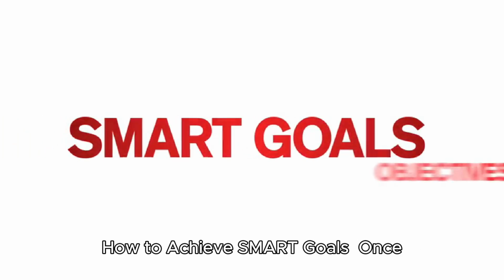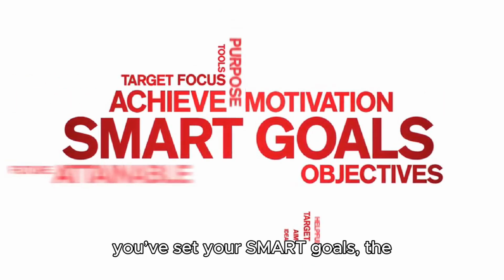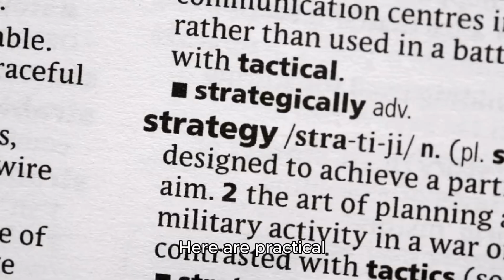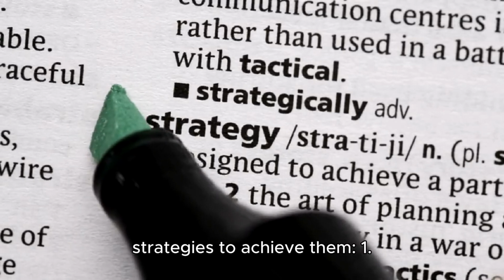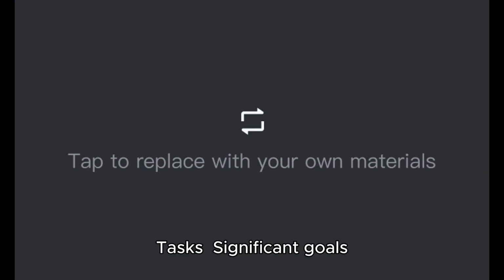How to Set and Achieve SMART Goals (Increase Motivation & Focus)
Are you ready to turn your dreams into reality? 🌟 In this video, we explore the powerful SMART Goal Framework and how it can help you set clear, realistic, and actionable goals. Whether aiming for personal growth, career success, or financial stability, this method provides the tools to stay focused and achieve your objectives.

🎯 What You'll Learn in This Video:
 • What SMART goals are and why they matter.
 • How to break down your goals into Specific, Measurable, Achievable, Relevant, and Time-bound steps.
 • Practical strategies to take action and stay motivated.
 • Tips to overcome common challenges like procrastination and fear of failure.

✅ Examples of SMART Goals:
From career advancement to health improvement, we'll share real-life examples to inspire your journey!

 • Gain clarity on your life's goals.
 • Learn actionable steps to stay on track.
 • Unlock the key to long-term success and fulfillment.

🎥 Let's work together to make your goals a reality-one step at a time!